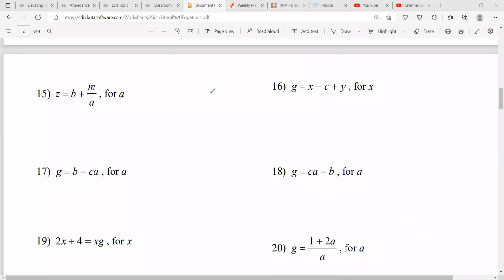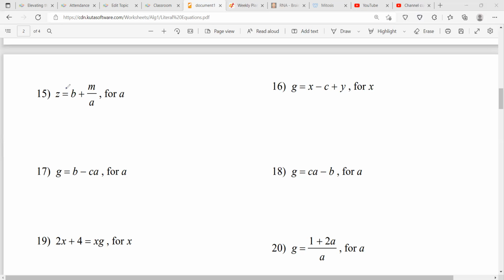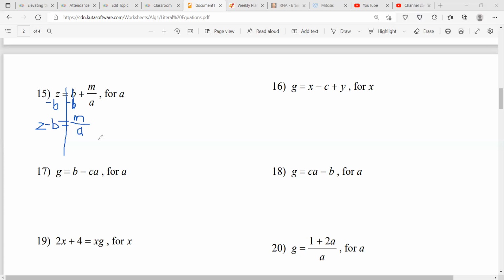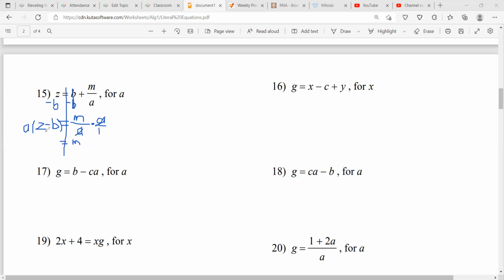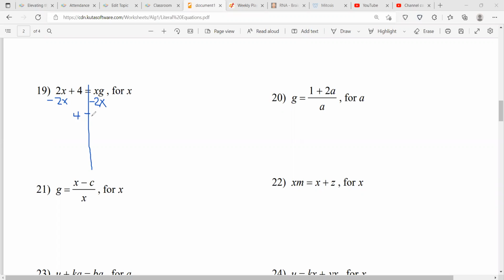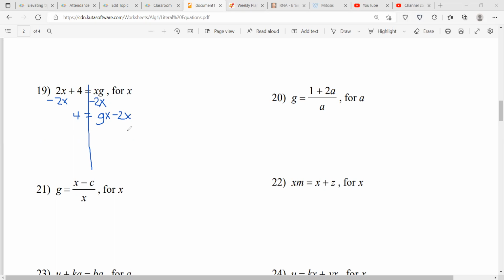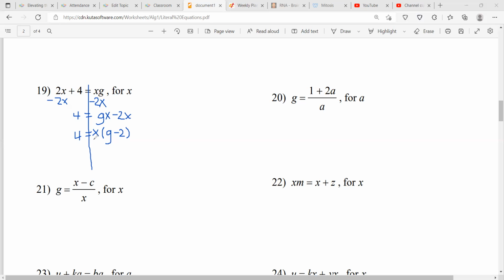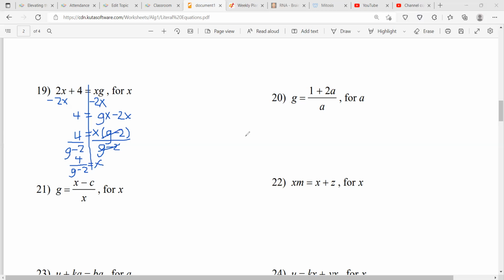Literal Equations 15 & 19